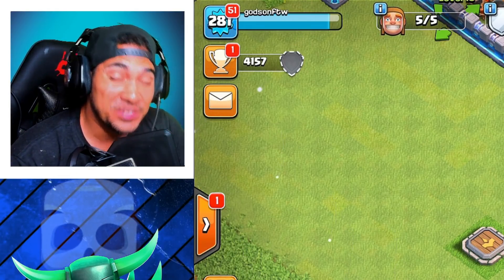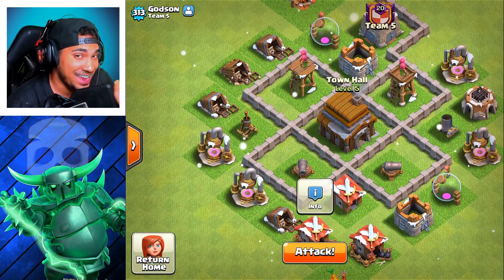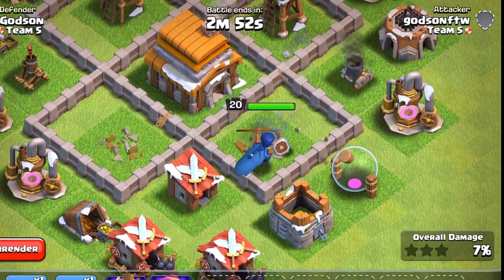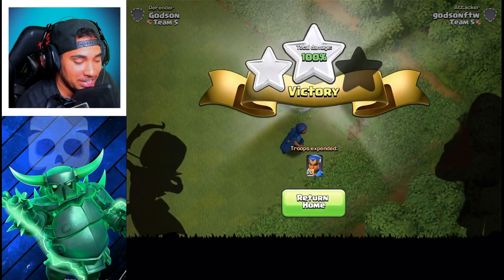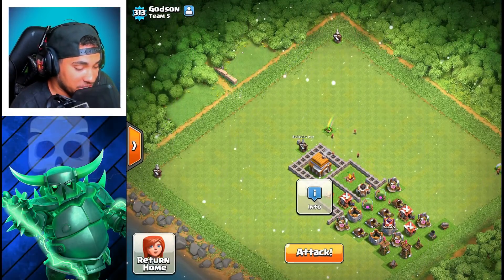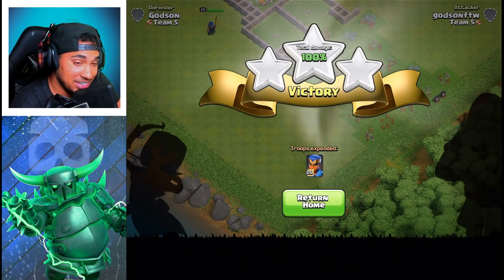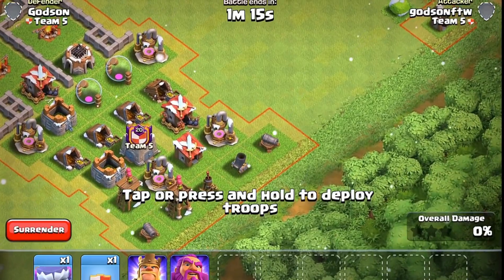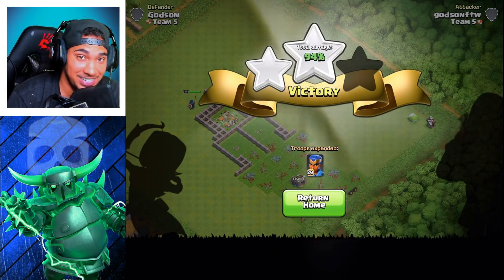FARTHEST SHIELD THROW in Clash of clans!!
clash of clans new shield throw world record! join me in clash of clans as we use the new hero champion to set records!

 CLASH OF CLANS FREE GEMS!

Category: Games
Updated: 10 June 2014
Version: 6.108.5
Size: 53.3 MB